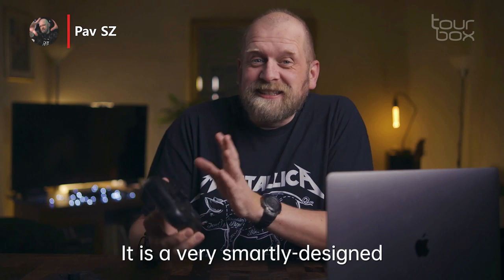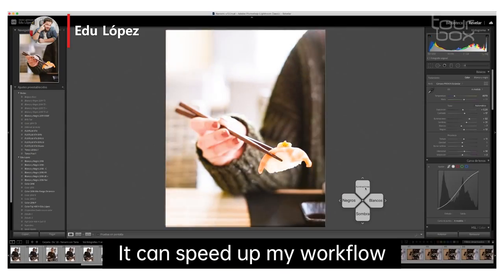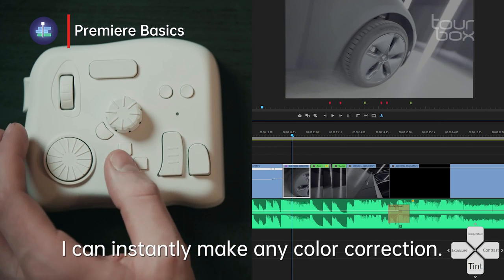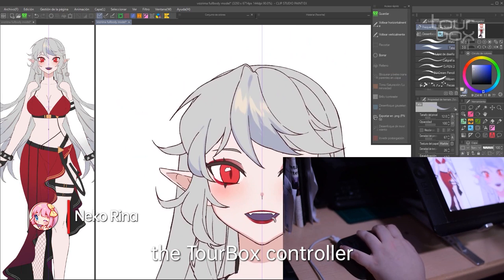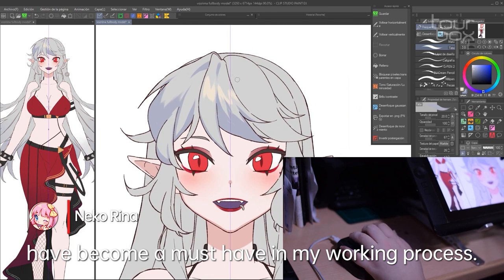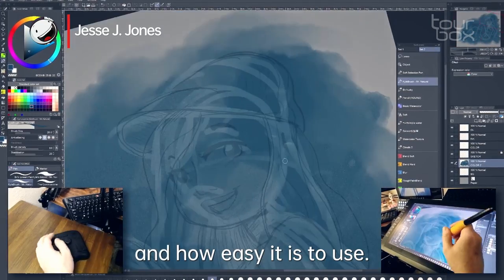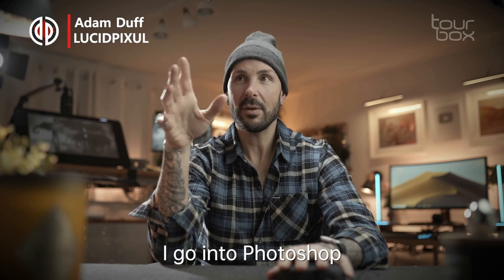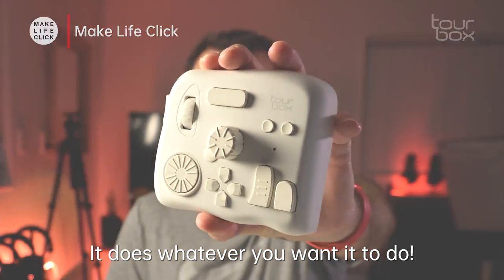Thousands of artists recommend this controller | Speed up drawing, photo and video editing work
If you are looking to level up your productivity and creation, you shall get this custom controller. "I feel like I'm navigating a spaceship or playing a video game while I'm making art." From photography post-processing to video editing and illustration drawing, TourBox is the must-have tool for the masters.

Get a TourBox and bridge the gap!